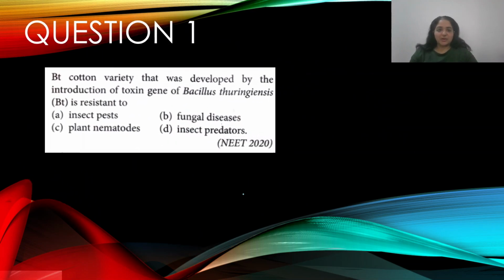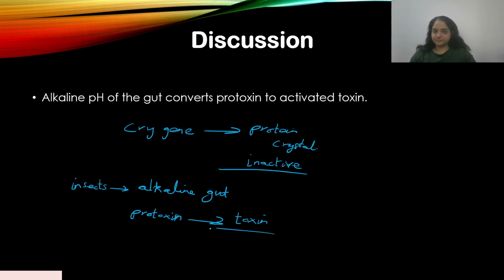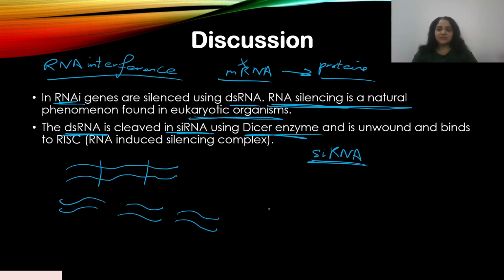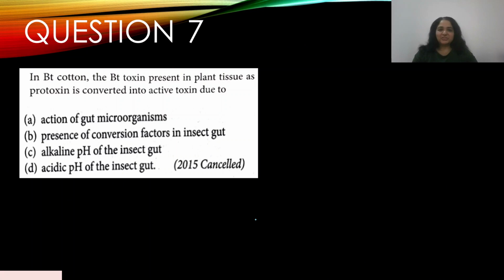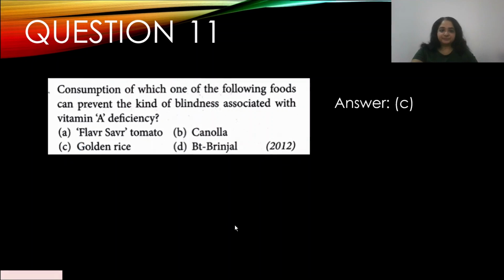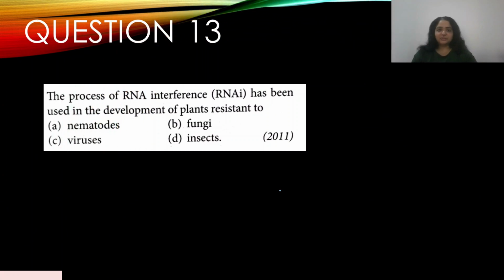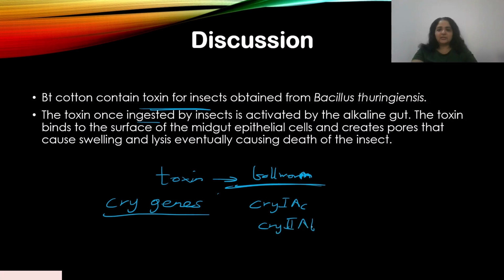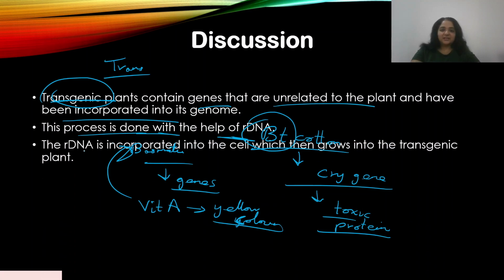Biotechnology: Applications - 1/3 | Previous Year NEET Question & Discussion | NEET 2023 | NEET 2024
This is part one of chapter Biotechnology and its Applications

M.J. Ma'am brings to you a session on Biotechnology and its Applications   where she will discuss in detail about previous year NEET questions of  Biotechnology and its Applications   .